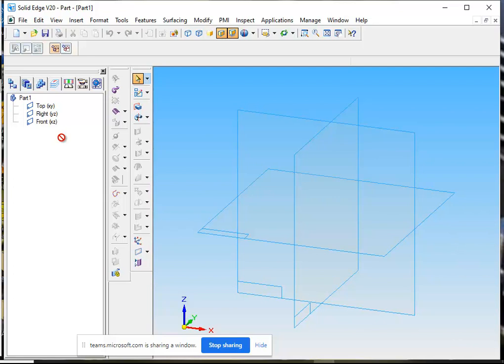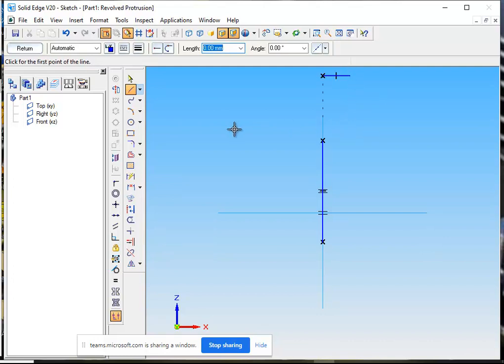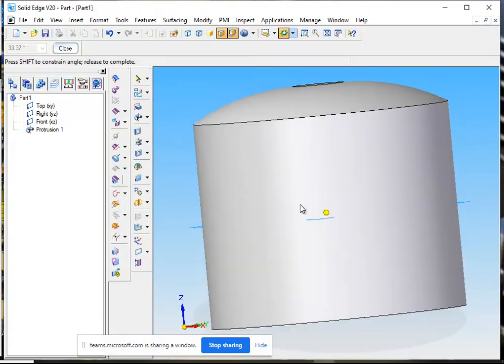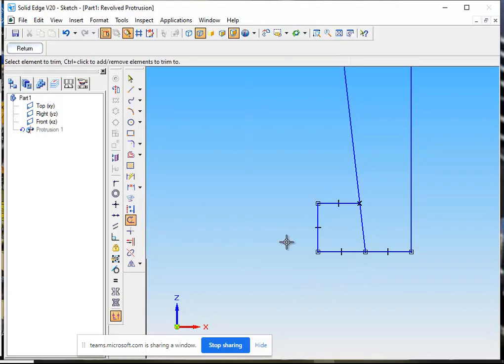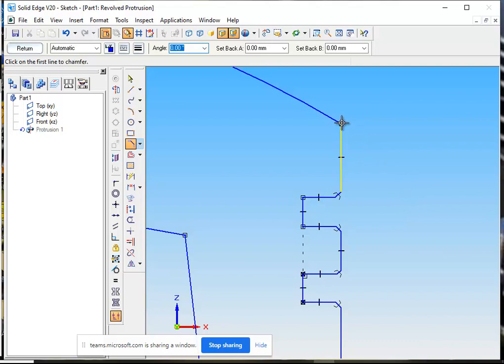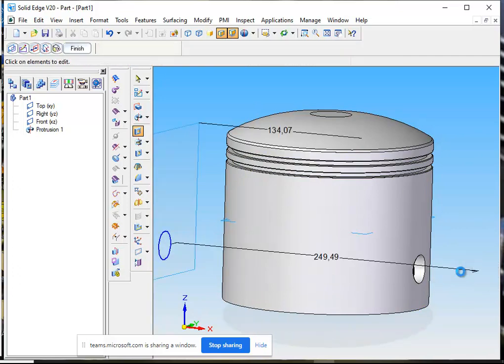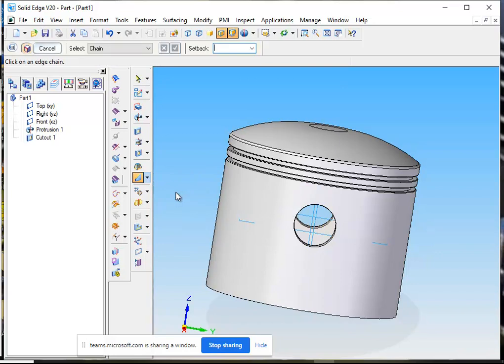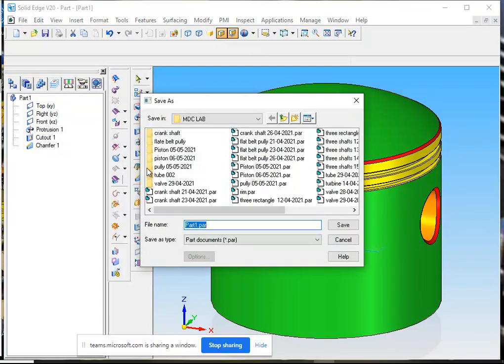Exercise 6 Piston crown | SolidEdge V20 | machine design tutorial | CAD | Mechanical Engineering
In this video, we have conducted our exercise/lecture 001 of how to make/design a Piston Crown in SolidEdge V20 with the help of protrusion, line, circle and extrude commands. This Exercise is presented to you by one of the renowned Mechanical Engineering scholar Prof. Dr. Muhammad Mahmood Aslam Bhutta also known as Dr. Bhutta.